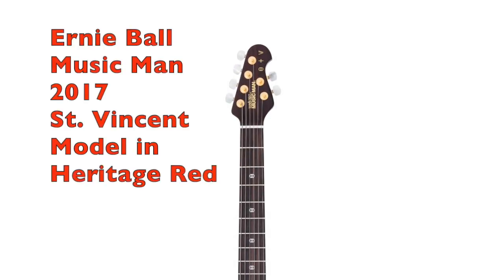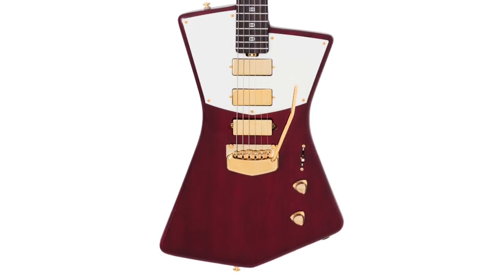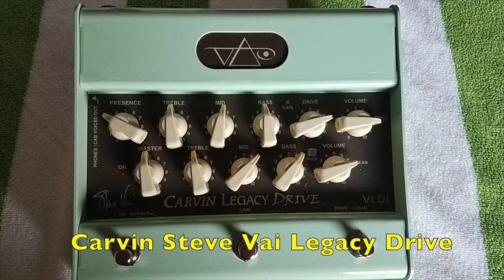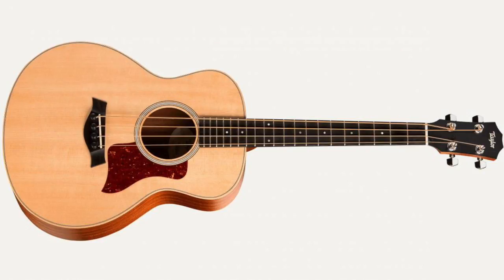Carvin, Ernie Ball Music Man & Taylor Go PUNK!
GP's Michael Molenda tackles a '78 punk song with a 2017 Ernie Ball Music Man St. Vincent model, a hot-off-the-presses Carvin Steve Vai Legacy Drive, and a new-from-NAMM Taylor GS Mini-e Bass.
• GUITAR PLAYER 50th Anniversary 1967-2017 •